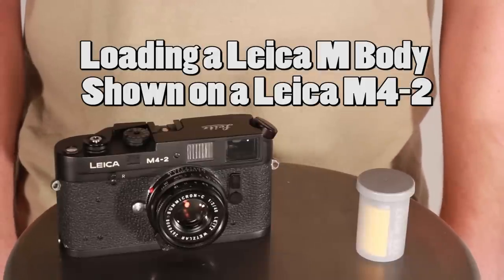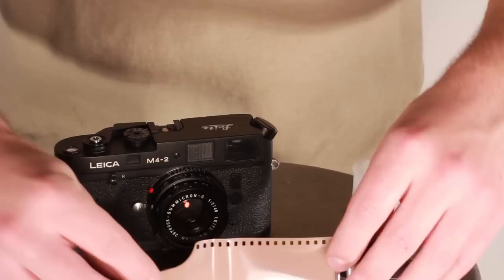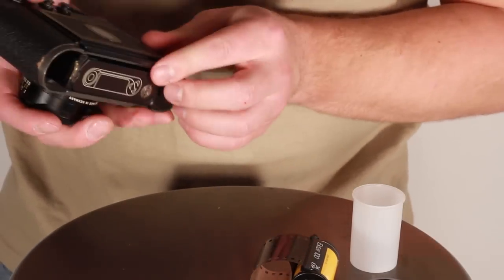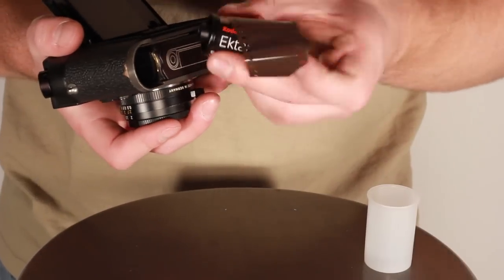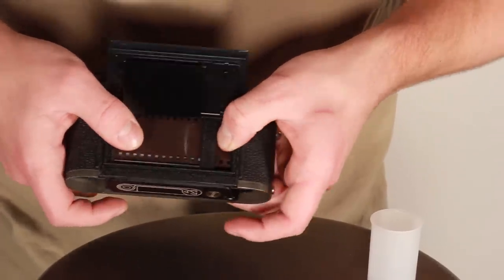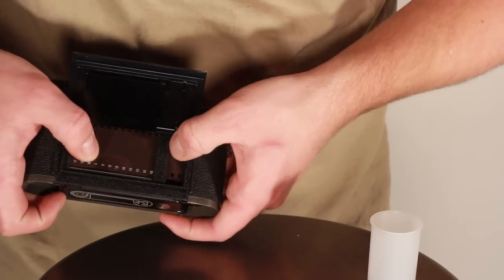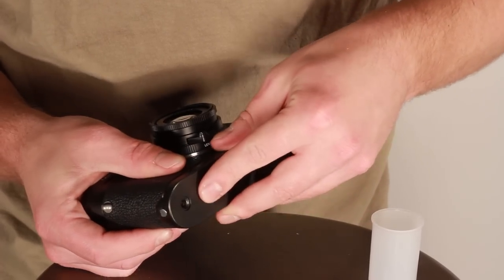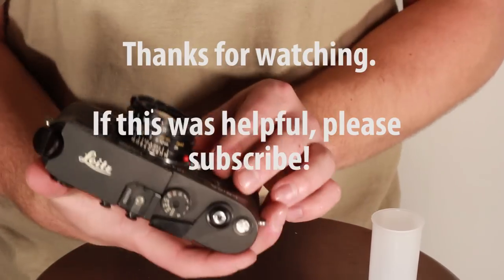Loading a Leica M Series body with film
Heres a short video to show you how to load film properly into your Leica M series film camera.